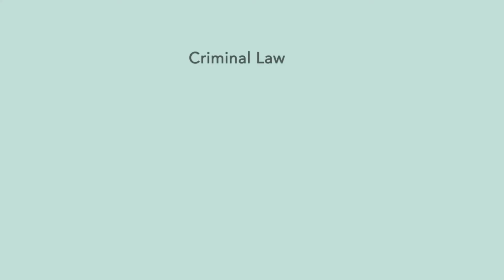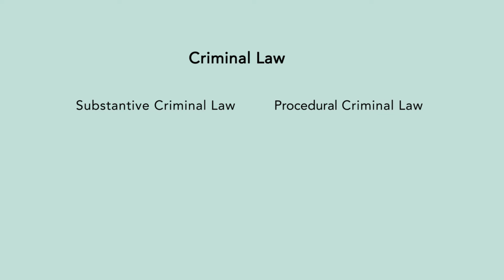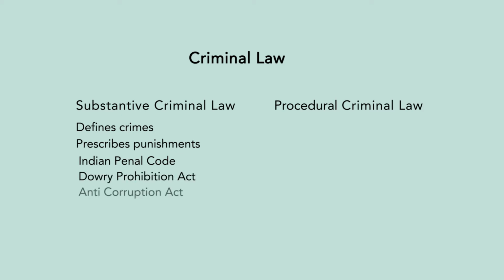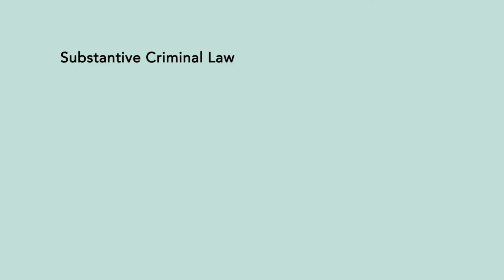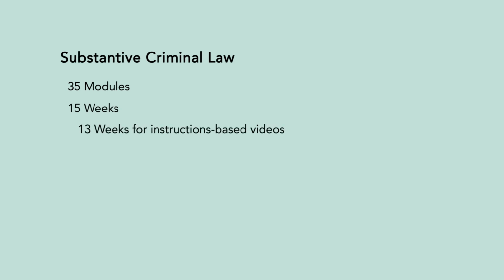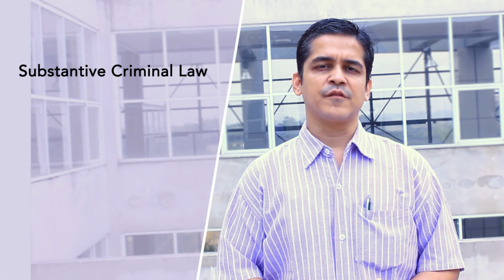Introduction to Substantive Criminal Law